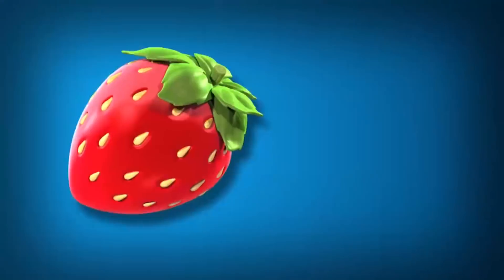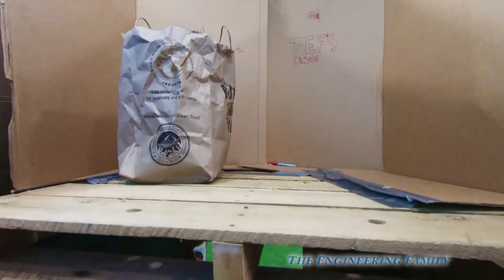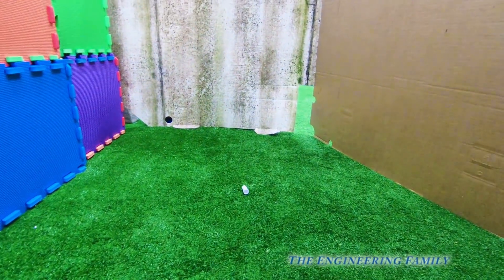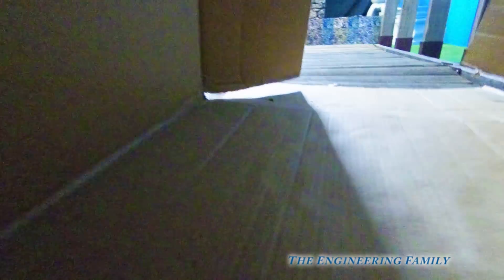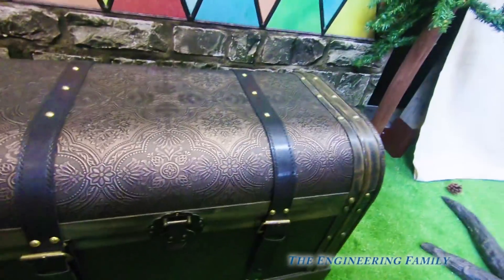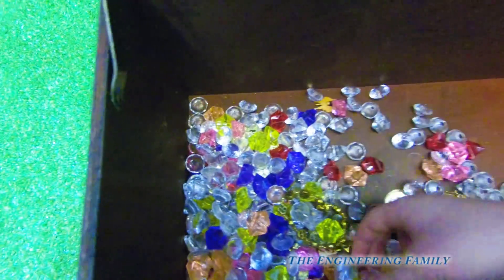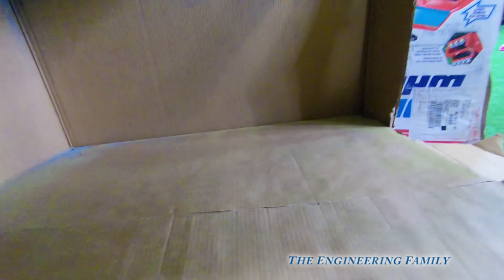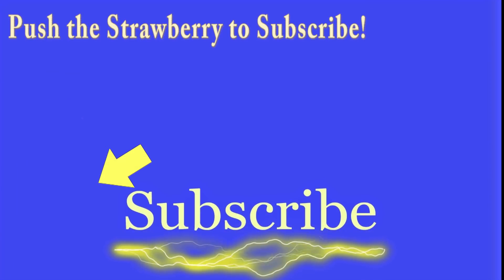Assistant Gives you a Tour of her Giant Box Fort with her Surprise Treasure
Wow, the Assistant gives a tour of her ultimate box fort! It is a huge box fort mansion! Parents, there is nothing more fun than hanging out with your kids in a box fort that you build together!

In this TheEngineeringFamily YouTube STEM learning video join Mr. Engineer along side the Assistant as they conduct an experiment using MILK to make PLASTIC! Watch as they walk you through it step by step!

We are The Engineering Family, a family of educators working to show you how to make learning fun and engaging through toy unboxings, toy reviews, and original series designed to insight imaginative play within your family. With Mr. Engineer as an experienced engineer with a love of exploring new things, Mrs. Engineer an award winning teacher with a math and counseling focus, and their daughter The Assistant you can think of The Engineering channel as your imagination station. You can think of The Engineering Family channel as a Funbrain meets YouTube. This family is taking some of the coolest toys like Paw Patrol, Shimmer and Shine, Scooby Doo, PJ Masks, Doc Mcstuffins, and plenty of fun Real Life live action videos that help teach children valuable STEM content. As always... TheEngineeringFamily only features 100% suitable family fun entertainment.